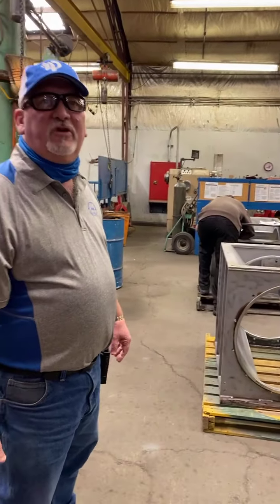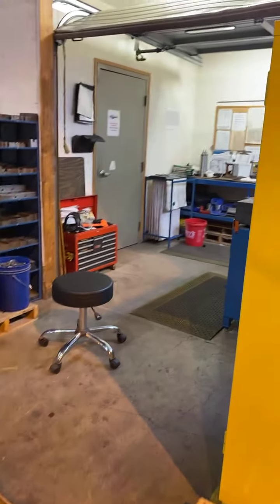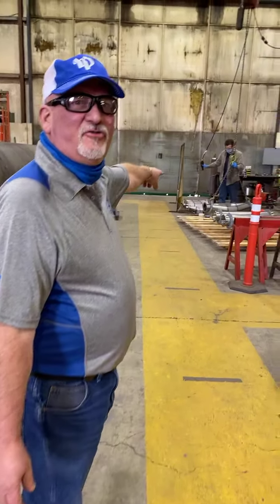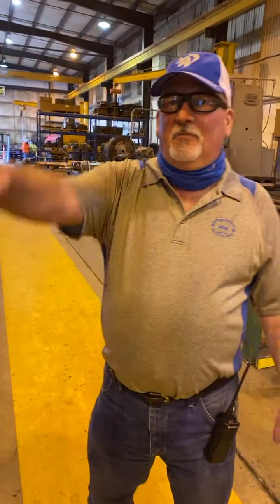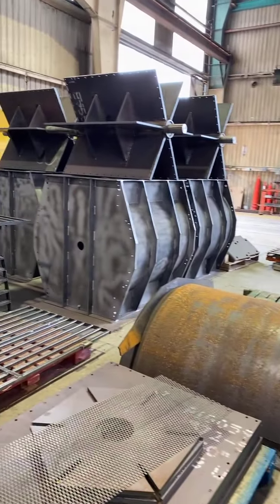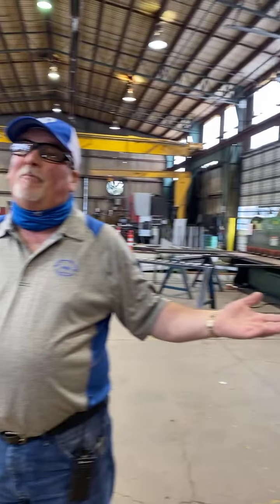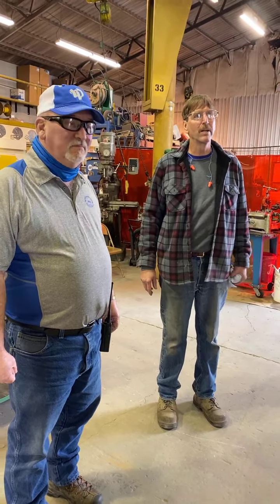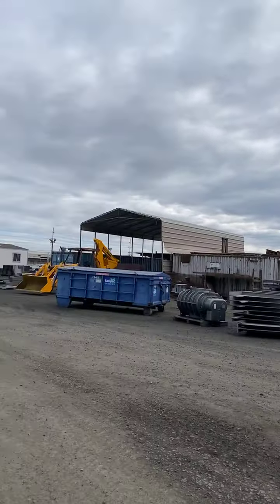Virtual Tour: Western Pneumatics